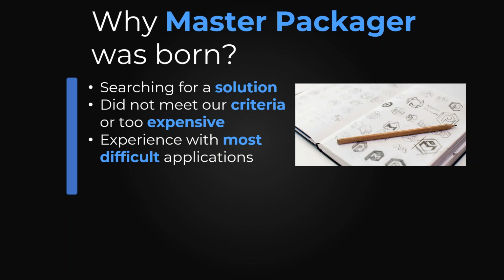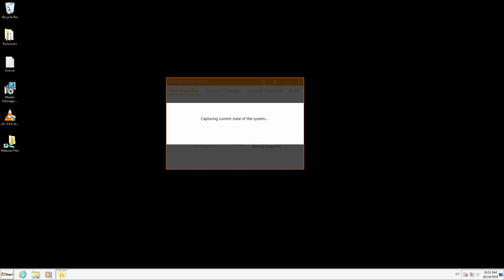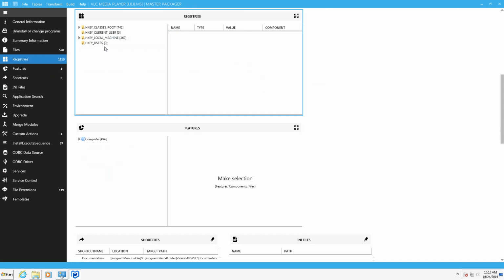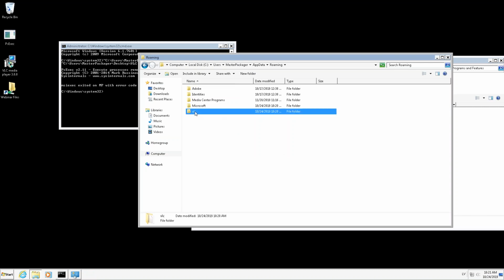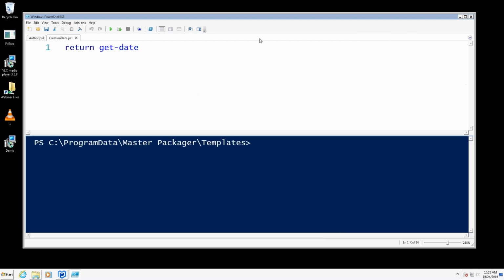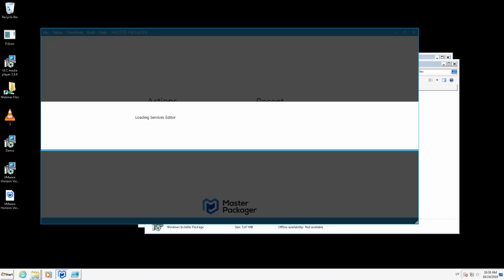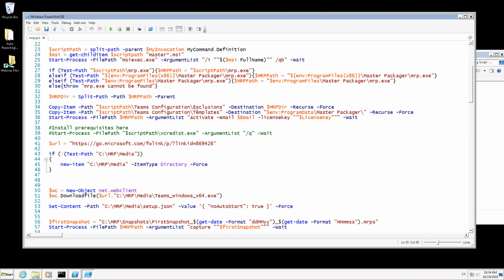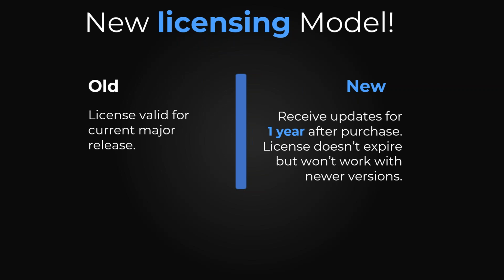How to become a Master Packager?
Master Packager project started in early 2015 and has now grown with a large set of features that satisfies the needs of Service Providers and large Enterprises as the only go-to application packaging tool!

However, as much as we wanted to create a tool that can package applications on its own, due to complexity and countless edge cases that Windows OS holds, the key factor is the user.

Agenda:
- Why was Master Packager Born?
- What is Master Packager?
- Tips and Tricks from the Real World
- Q&A

Timestamps:
About Edijs Pērkums - 1:03
What is Master Packager? - 1:57
Why Master Packager was born? - 4:55
Why do you need to repackage? - 7:10

Overview of Master Repackager and Master Packager - DEMO
Repackaging VLC - 9:05
Configuring VLC with Master Packager - 13:54
Copy a per-user file to AppData using Predefined Custom Action - 17:22
Test VLC MSI package using PSEXEC - 19:30
Templates - 20:58

Demo - Custom PowerShell Templates - 23:26
Demo - Response transform - 28:20
Demo - Automatically repackage Microsoft Teams - 30:02

Master Wrapper announcement - 36:25
New Licensing Model - 38:15

Q&A
Q1 - 40:33
Q2 - 43:14
Q3 - 44:00
Q4 - 44:32
Q5 - 45:14
Q6 - 47:13
Q7 - 49:10
Q8 - 51:49
Q9 - 53:20